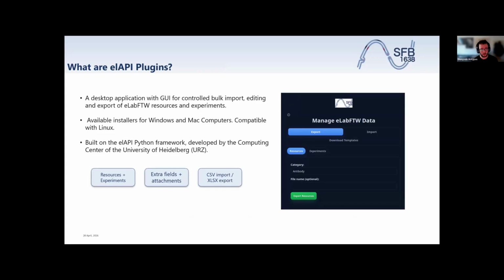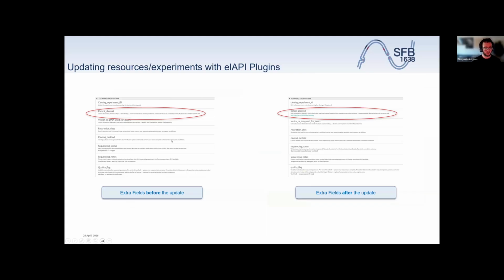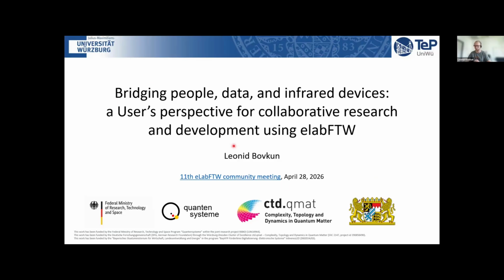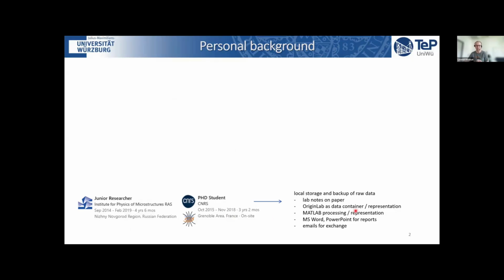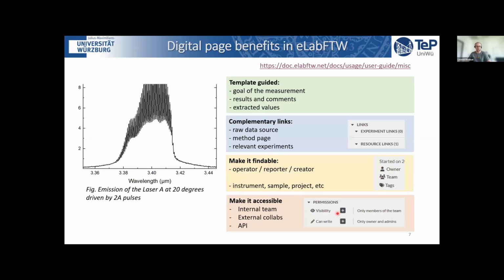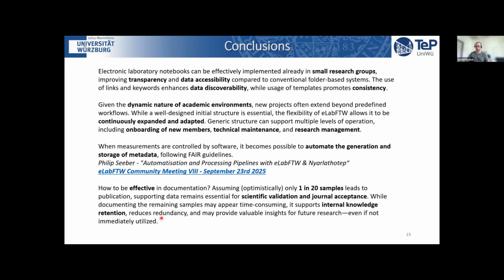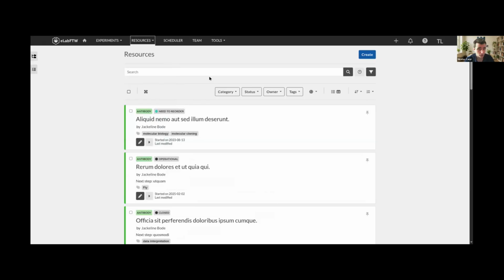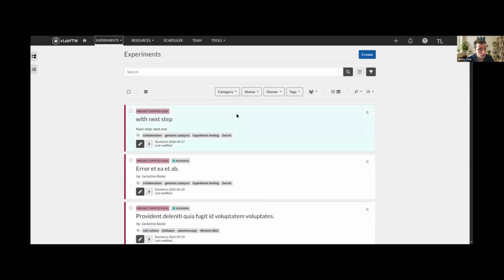eLabFTW Community Meeting XI - April 28 2026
Presenters:

Dionyssis Antypas (SFB 1638, Heidelberg University Biochemistry Center) - "elAPI Plugins: Facilitating Batch Uploads and Downloads from eLabFTW"